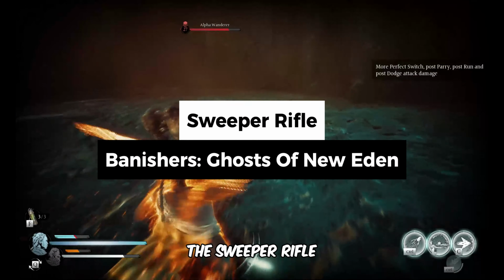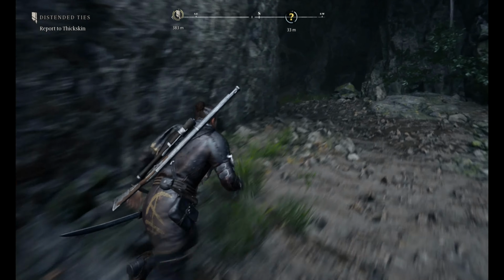How to Get Sweeper Rifle (Location) - Banishers: Ghosts of New Eden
In this video, you'll learn how to get the Sweeper Rifle in Banishers: Ghosts of New Eden.